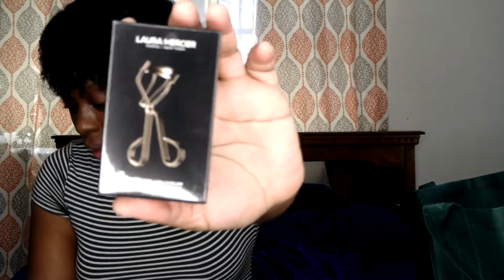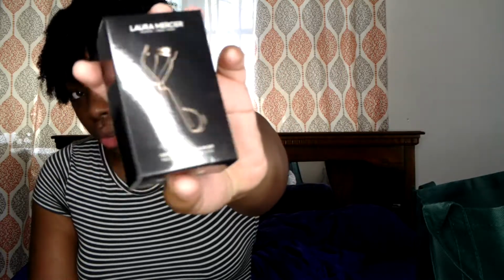Laura Mercier Caviar Volume Panoramic Mascara & Artist Eyelash Curler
Today I will be unboxing the new lauramercier caviar panoramic mascara in the color glossy black and the artist eyelash curler. These products was sent to me for free from Influenster for testing purposes only. I hope everyone enjoyed this video and please don’t forget to like, comment, share and if you are new to my YouTube channel then please subscribe and click on the notification bell.

To send stuff to my P.0. Box: Maneisha Culmer 1531 NW 153rd Street Opa Locka, Florida 33054

MUSIC
Shine by Alvin Risk

Intro by Mario Emil on Facebook